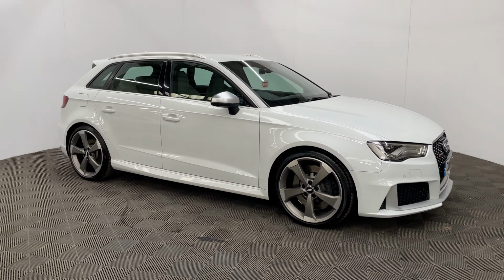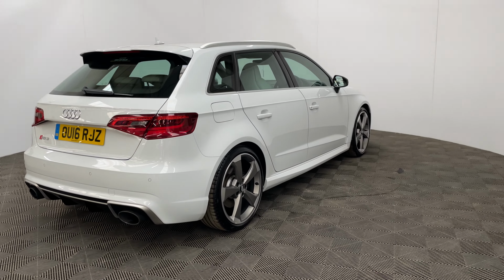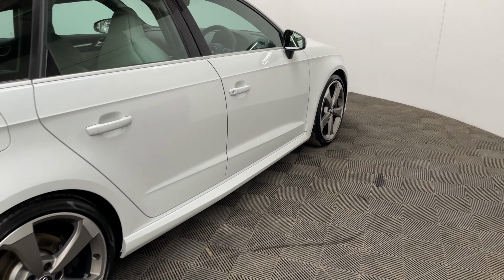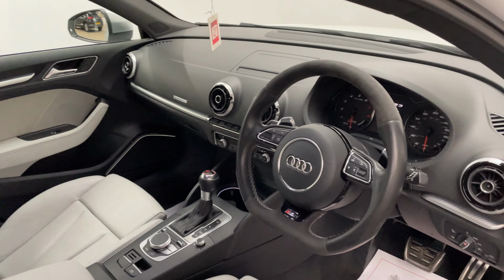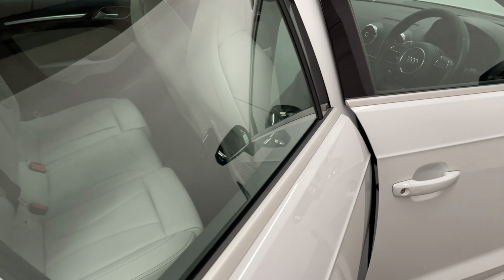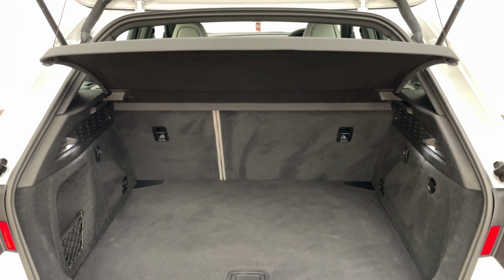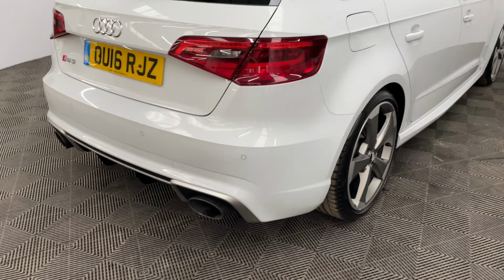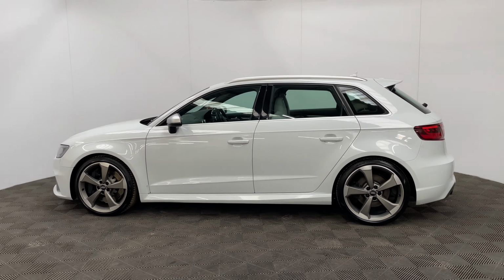Audi RS3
Our gorgeous Glacier White 2016 Audi RS3 offers stunning 4 wheel drive performance from its 5 cylinder 362bhp engine. The original owner chose over £3,500 of factory options including the Fine Nappa Leather with Diamond Quilting in Lunar Silver/Granite Grey. The car has covered 58,767 miles and comes with full service history.